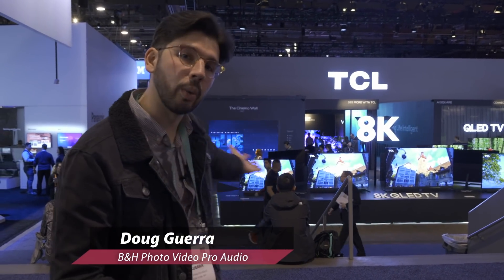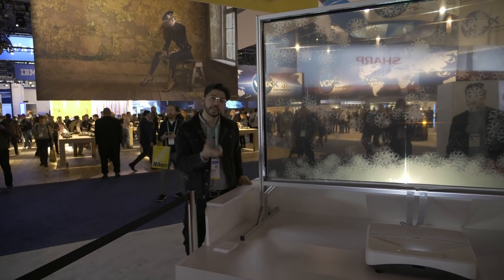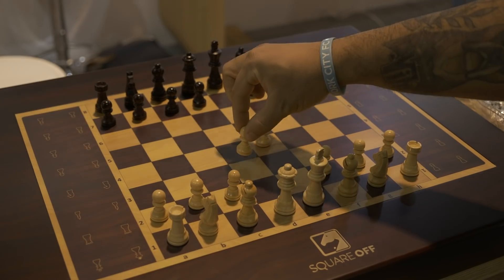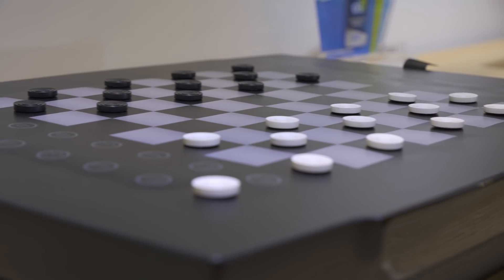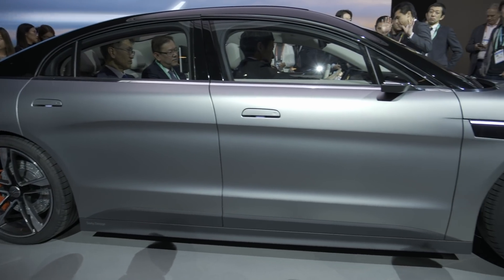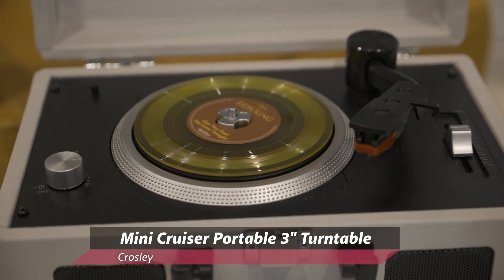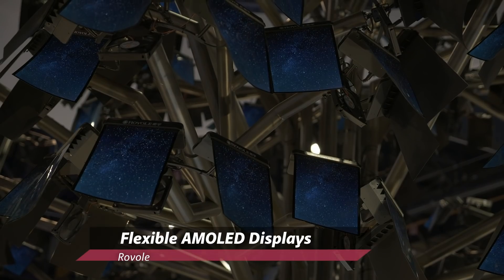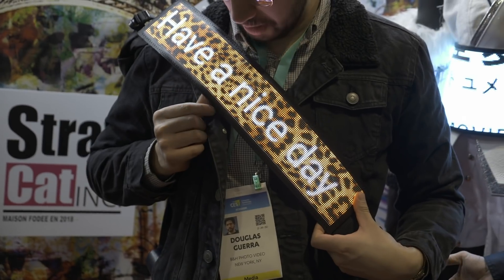We Found the COOLEST TECH at CES 2020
Time for some CES 2020 highlights! Doug has the rundown on the coolest tech and best new products at CES Las Vegas 2020. Let's take a look at the best new TVs (a Sharp See-Through TV!), the latest in smart home for 2020 (the Square Off Smart Chessboard!), the best new electric cars for 2020 (the surprise Sony Vision-S concept car!), and the just plain awesome tech (the adorable Crosley Mini Cruiser Portable 3" Turntable and Royole Flexible AMOLED Display).

CES Announcements at B&H Explora